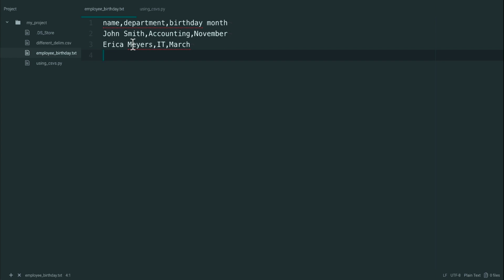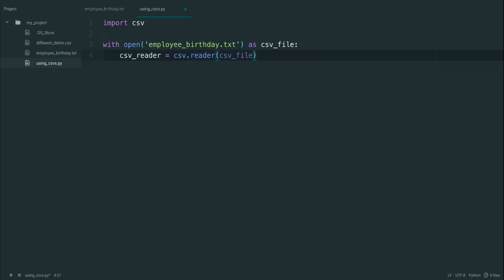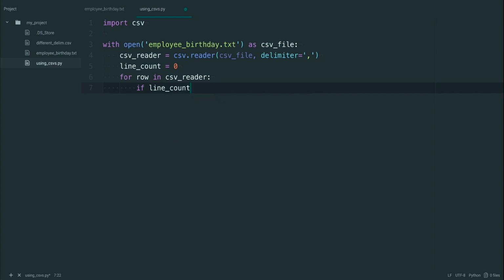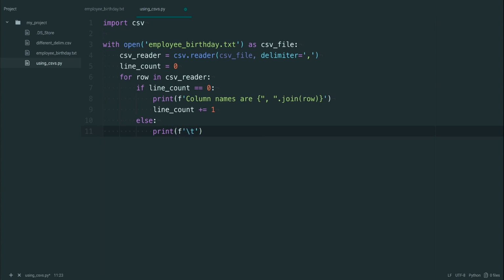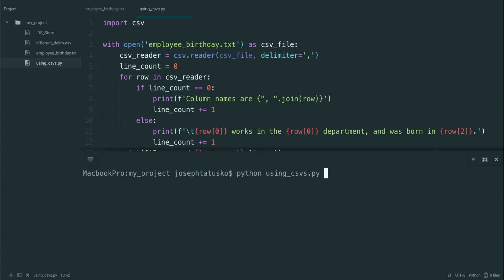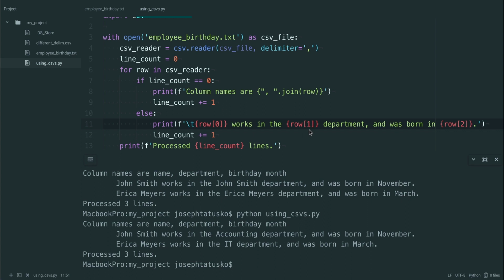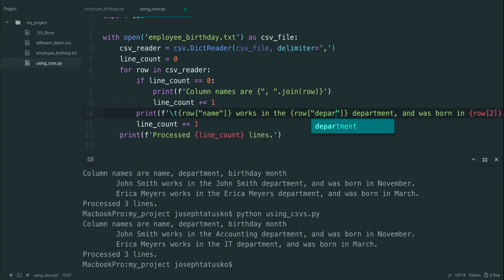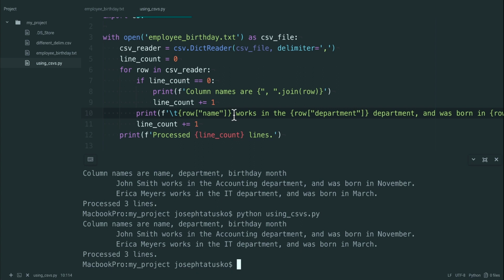Reading CSV Files With Python's csv Module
You’ll learn how to read standard CSV files using Python’s built-in csv module. There are two ways to read data from a CSV file using csv. The first method uses csv.Reader(), and the second uses csv.DictReader().

csv.Reader() allows you to access CSV data using indexes and is ideal for simple CSV files. csv.DictReader() on the other hand is friendlier and easy to use, especially when you're working with large CSV files.